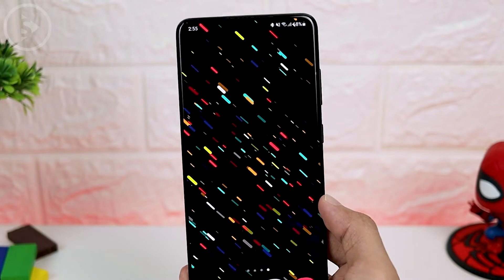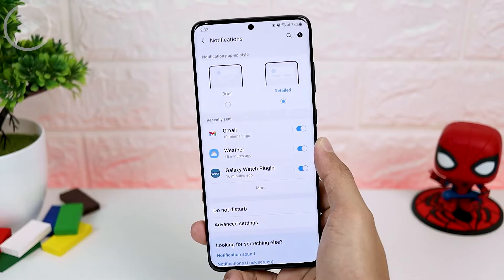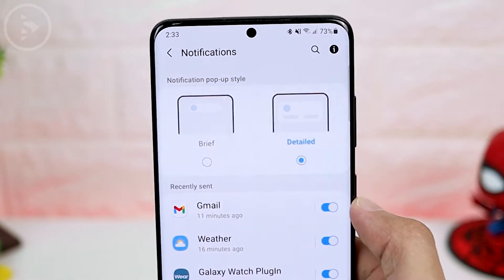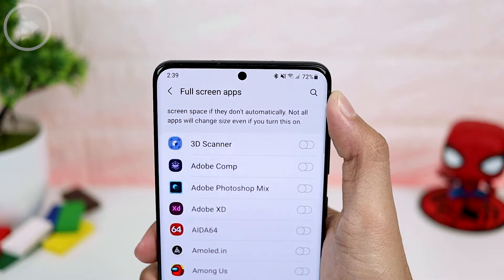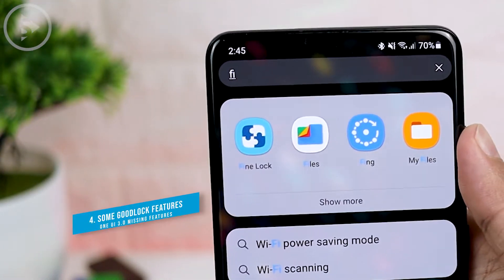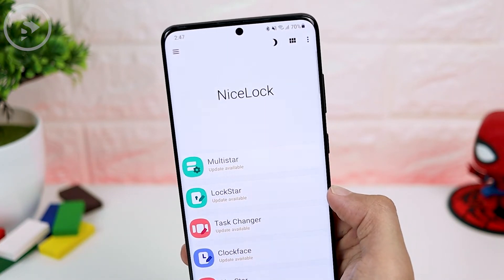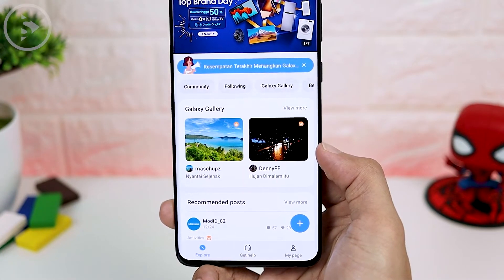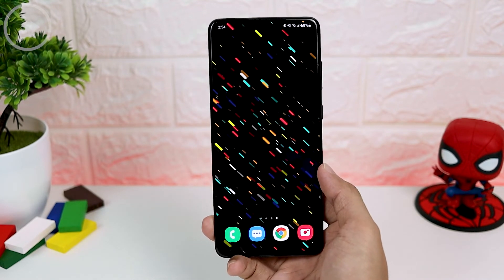DO NOT Update to One UI 3.0 BEFORE Watching This ❗❗ - 6 Missing Features on One UI 3.0 Android 11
On this video, we'll talk about some reasons why you should postpone the update to One UI 3.0 based on the latest Android 11 on your smartphone.

Although One UI 3.0 offers several feature and display improvements that are quite interesting to update. However, it turns out that there are also some features that are missing on this latest One UI 3.0.

If you still want to use some of the features in the previous One UI. It's a good idea for you to postpone the smartphone update to One UI 3.0.

0:00 - Intro
0:36 - 1. Edge Lighting with Detailed Notification
1:19 - 2. Change Icon Shape Options
1:53 - 3. Advanced Fullscreen Apps Option
2:29 - Simulate Display with Cutout Option
2:58 - 4. Good Lock Features
3:29 - 5. Medium Power Saving + 120Hz
3:54 - 6 App Compatibility on Android 11
4:39 - How to Report Bug on Samsung Member App
5:13 - Outro